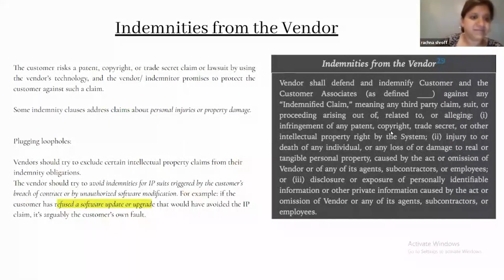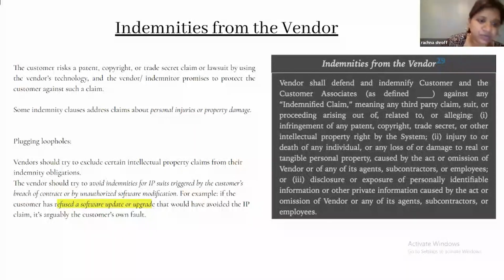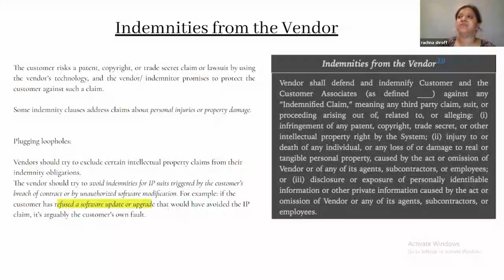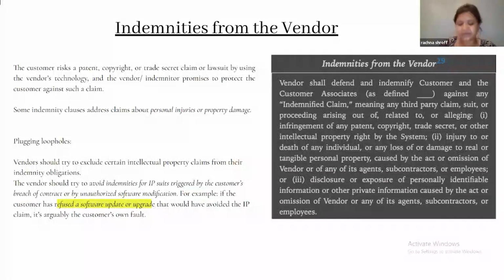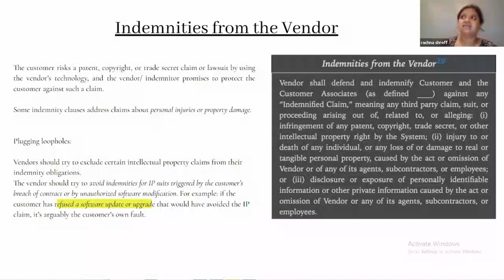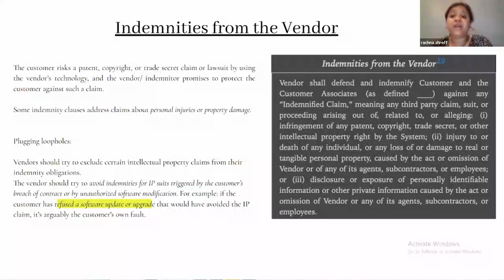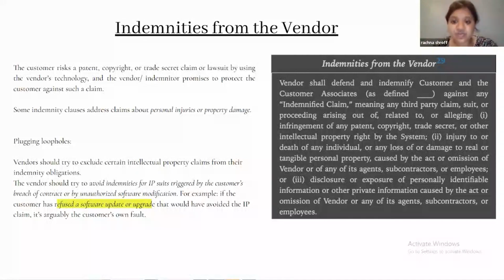What Are Vendor Indemnities, and How Do They Benefit You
🤔 Wondering about Vendor Indemnities and their advantages?

📝 Learn about Vendor Indemnities and how they can benefit you in Technology Contracts. Explore their purpose and significance.

🌐 Deepen your knowledge of contract clauses and their real-world applications.

📖🔍Ready to explore tech laws and regulations? Join our course: Diploma in Technology Law, Fintech Regulations and Technology Contracts -

With Lawsikho, let's navigate the evolving Tech laws and their relevance for your digital experiences together.